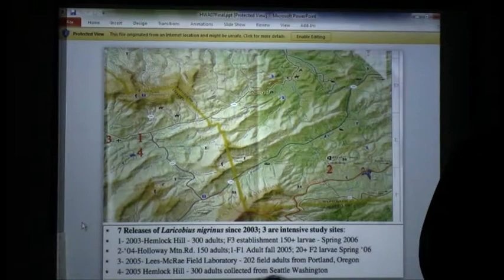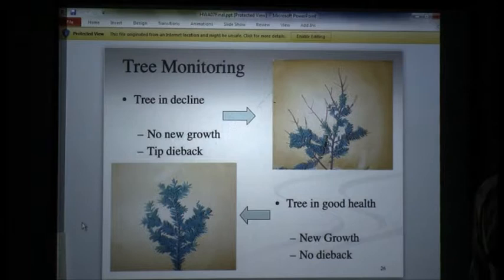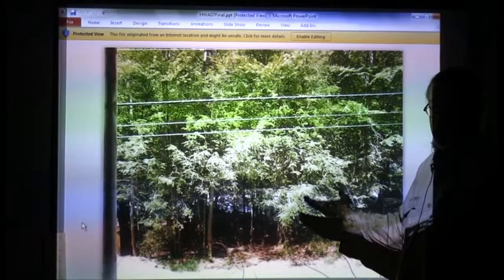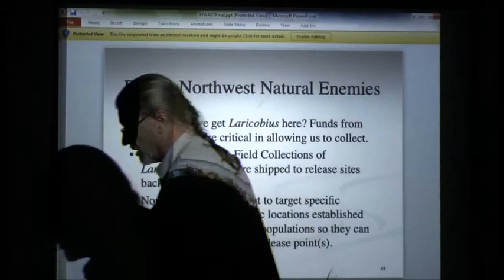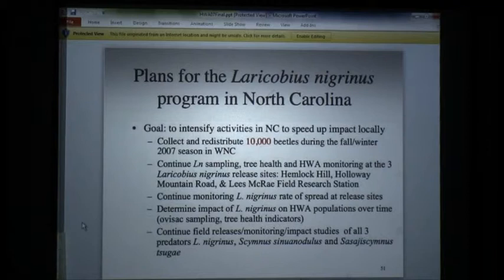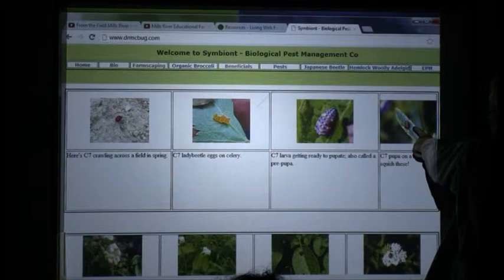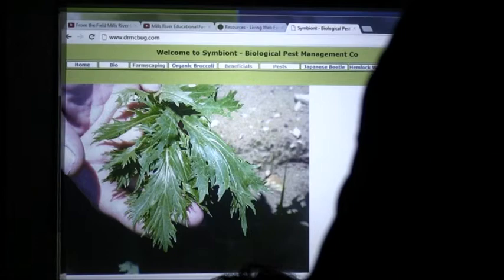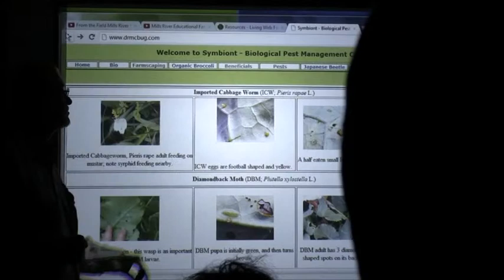Farmscaping with Dr. McBug 19